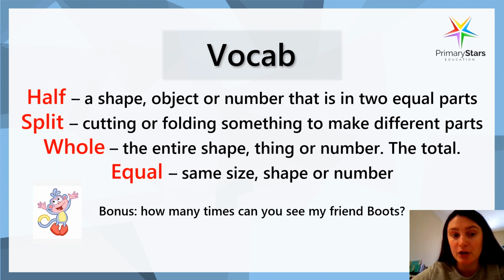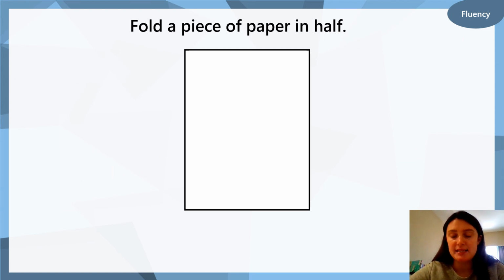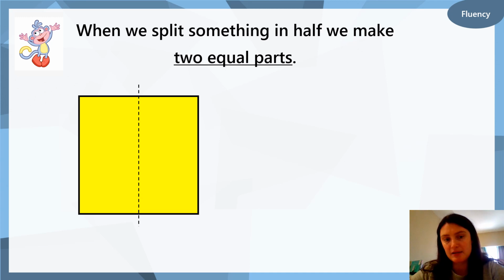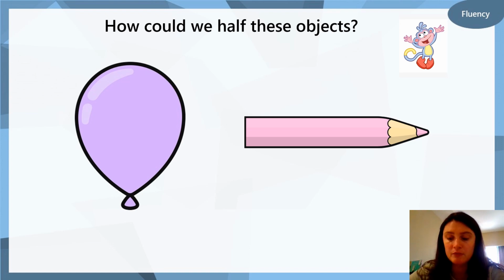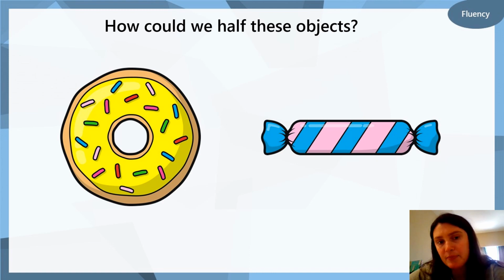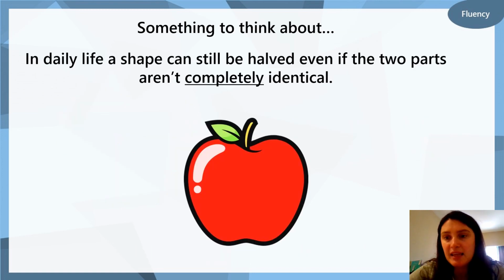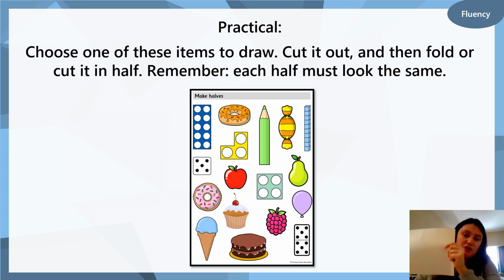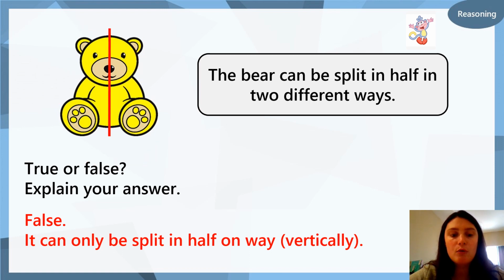T3 W4 Lesson 1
LT: to be able to find a half